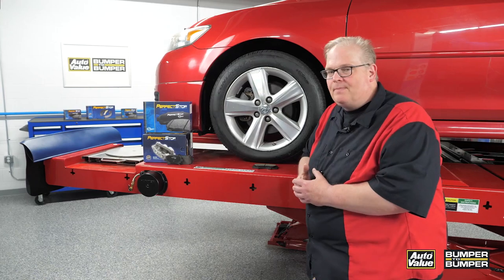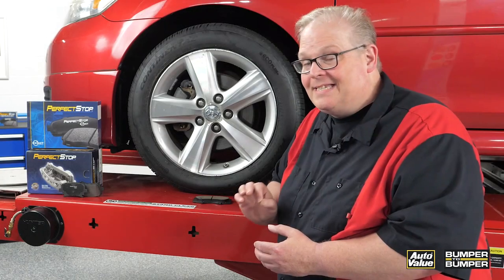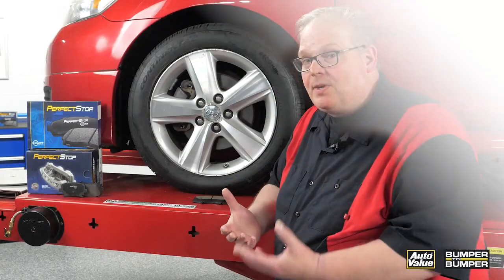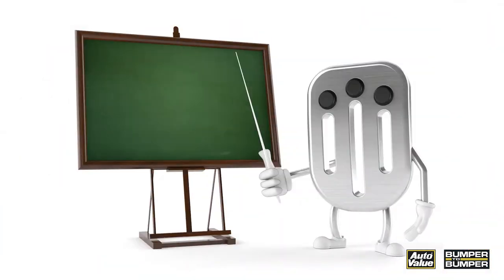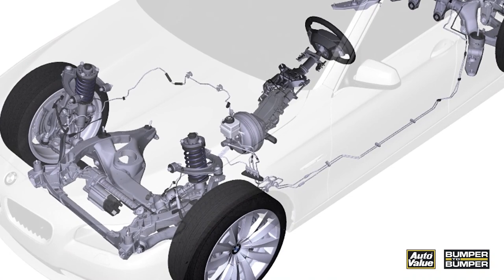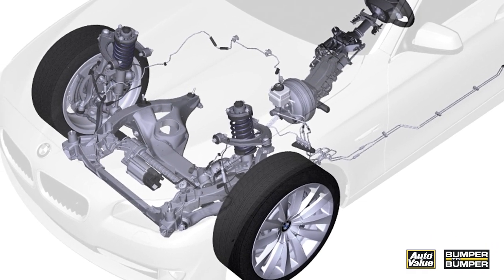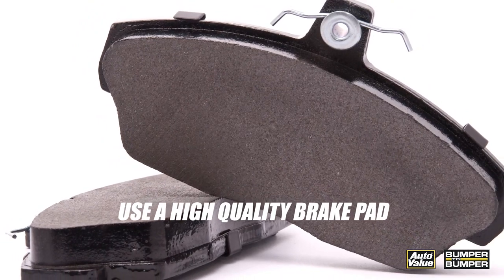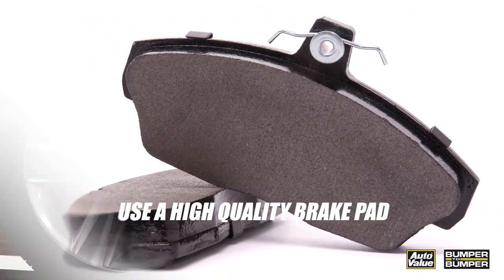Hard Brake Pedal Problems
Your brake pads impact your car’s operations much more than you might think!